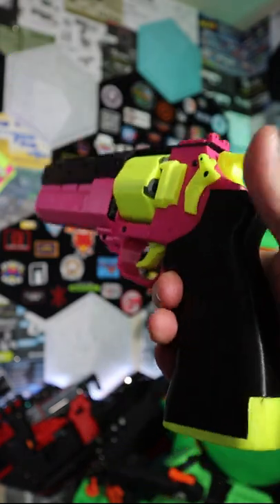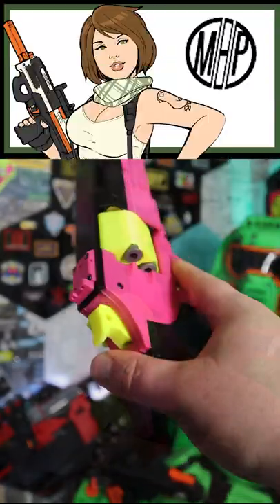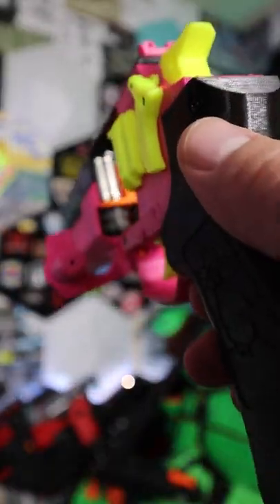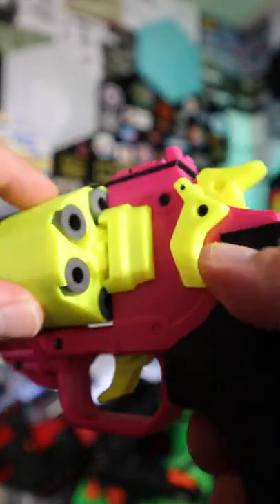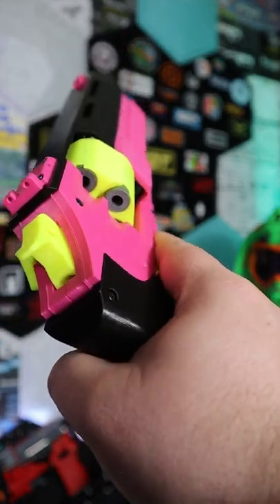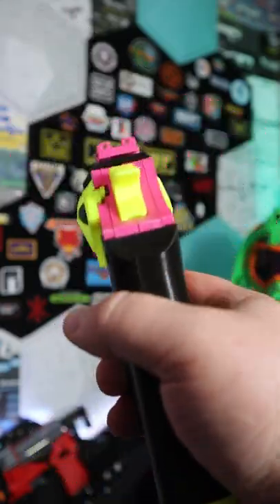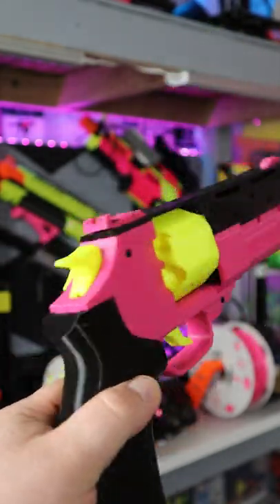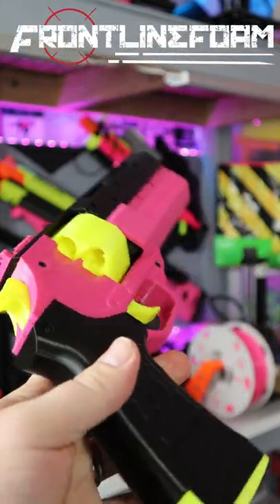A Nerf Revolver that Hits Hard!